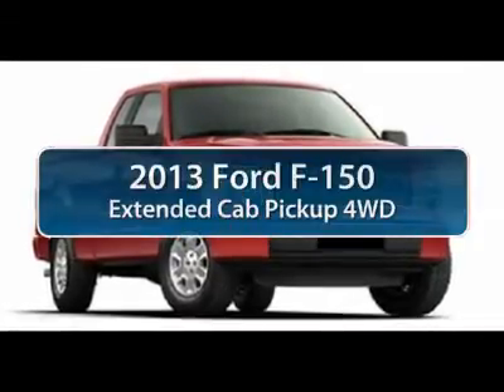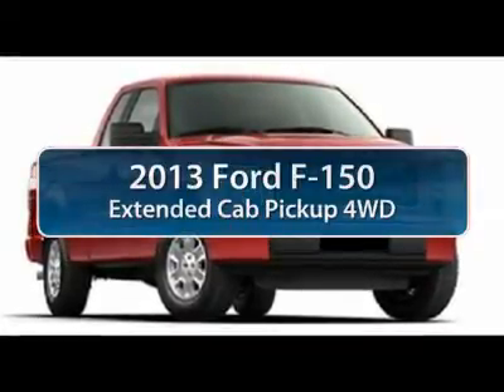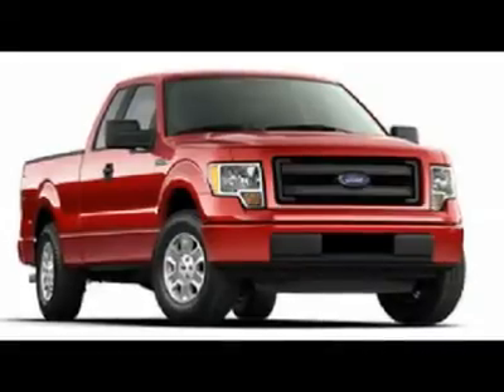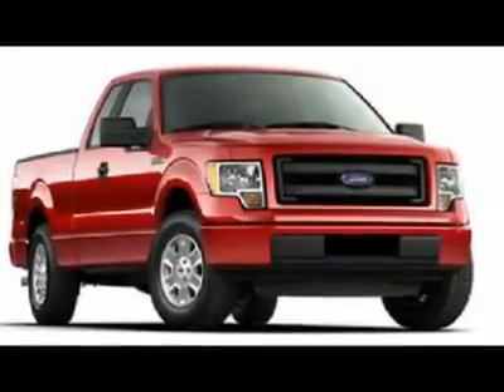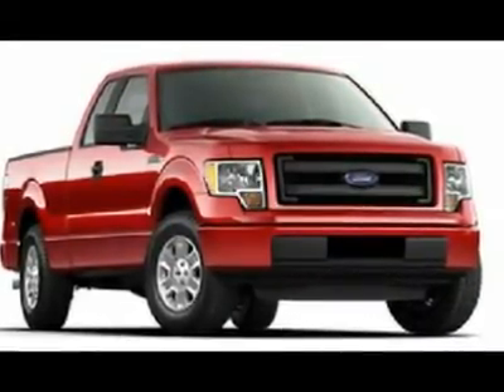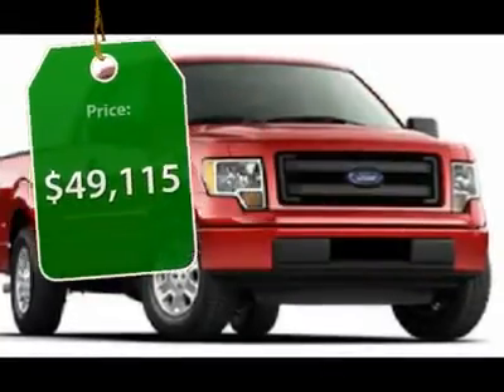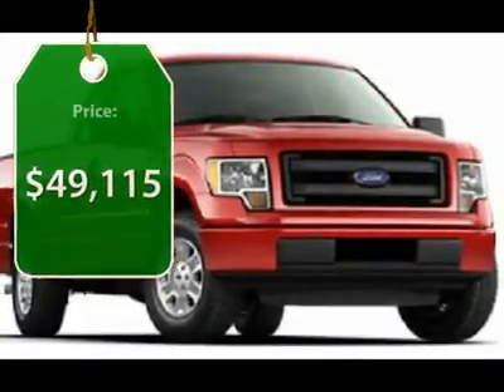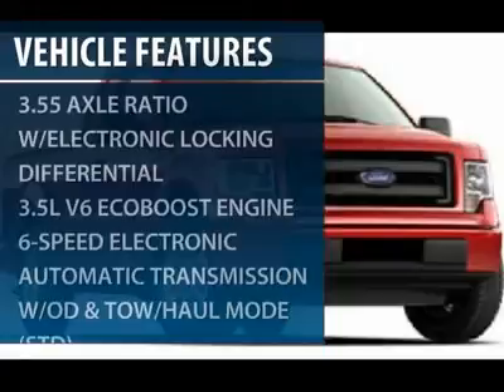2013 FORD F-150 Taylor, MI A14581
2013 FORD F-150 Taylor, MI
Stock# A14581